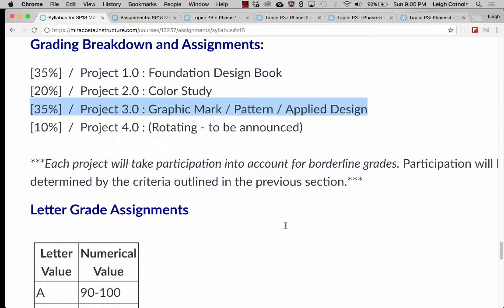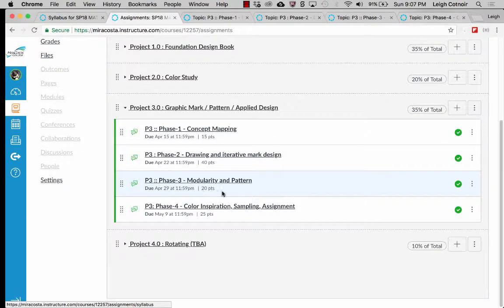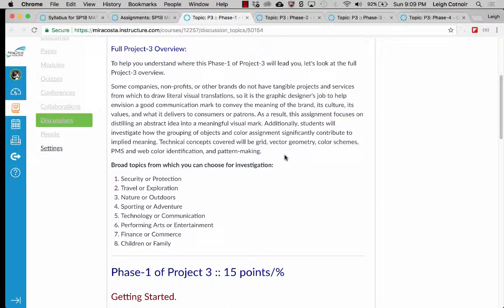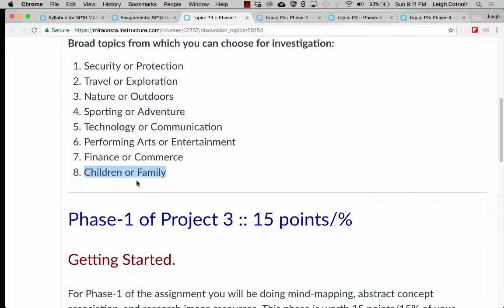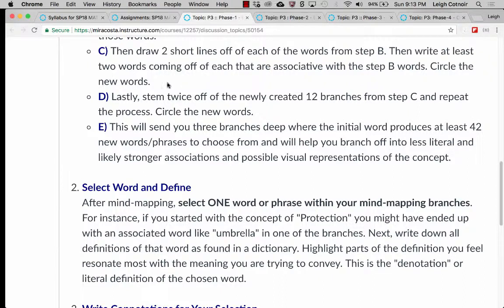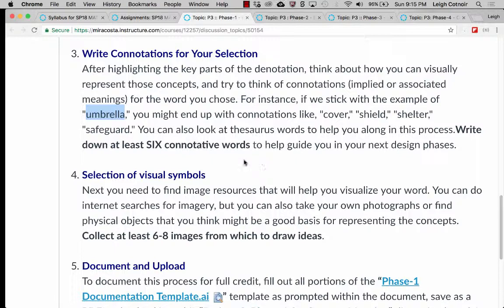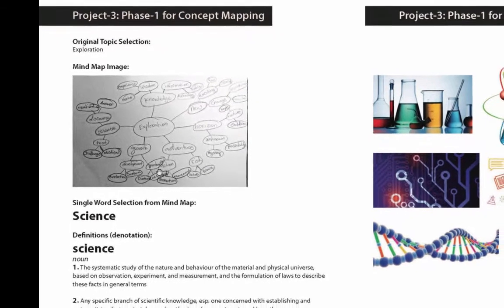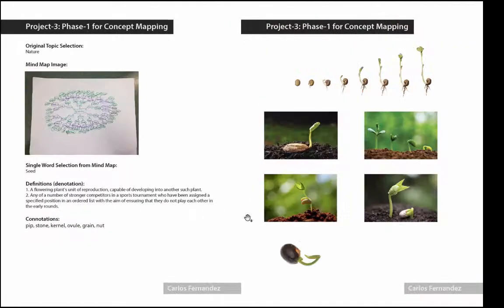Abstract Mark Project Introduction through Phase 1 Concept Mapping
This video is an introduction to the third project in MAT-135 Graphic Design 1, called "Abstract Mark / Pattern / Applied Design." It covers the overview concept and how to do the first assignment within the Project grouping. The first assignment is the Phase-1 research portion called, "Concept Mapping."